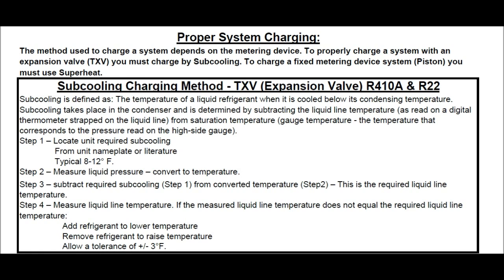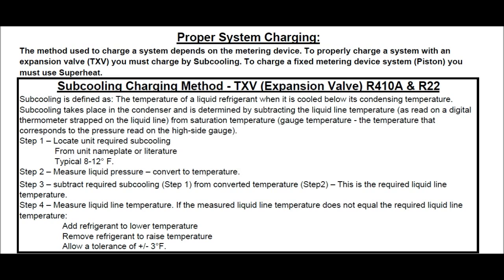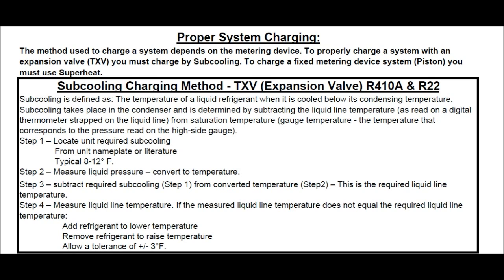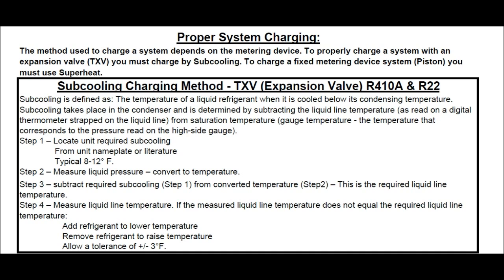Subcooling Method : HVAC Tech Tips 4